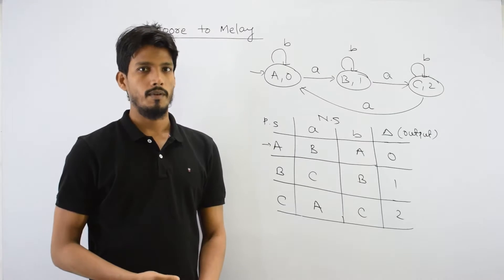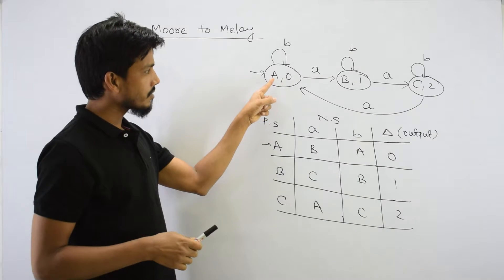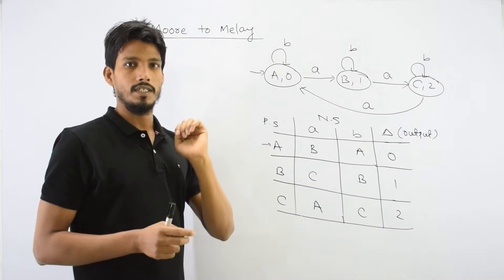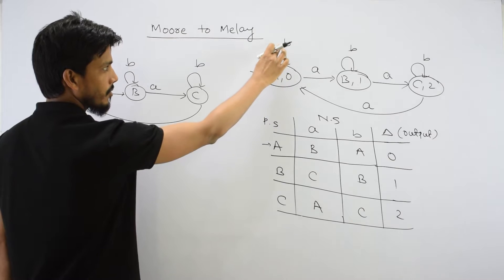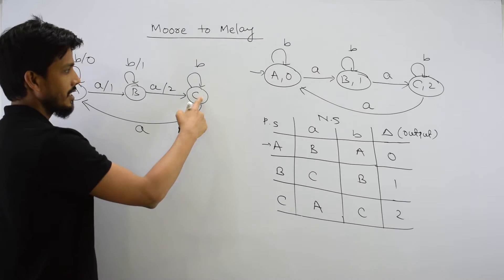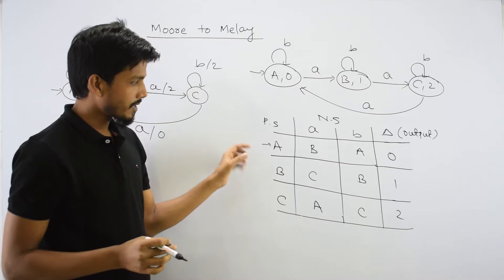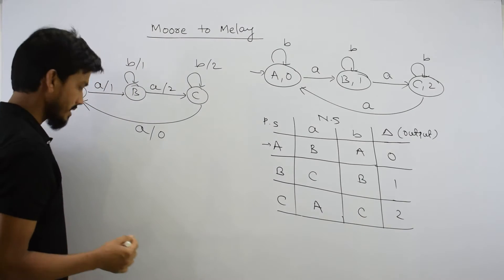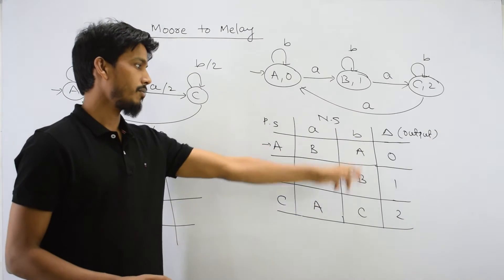Conversion from Moore Machine to Mealy Machine || Example 2 || GATECSE || TOC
A Moore machine is a finite automaton with a single clock state, while a Mealy machine has both clock states and input states. To convert a Moore machine to a Mealy machine, identify the states, assign inputs, define output functions, define transition tables, and define output tables. Replace each state and output function with a Mealy machine state and output function, and verify the conversion to ensure the same behavior as the original Moore machine.